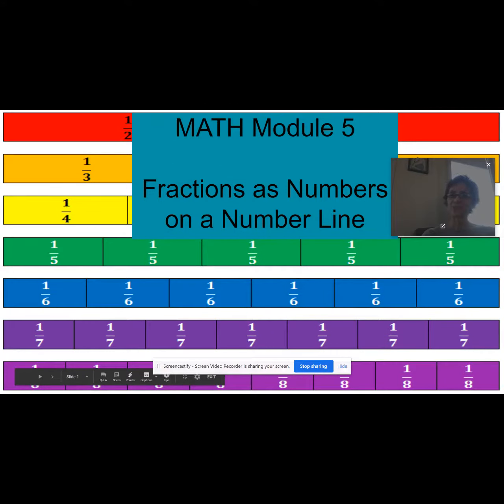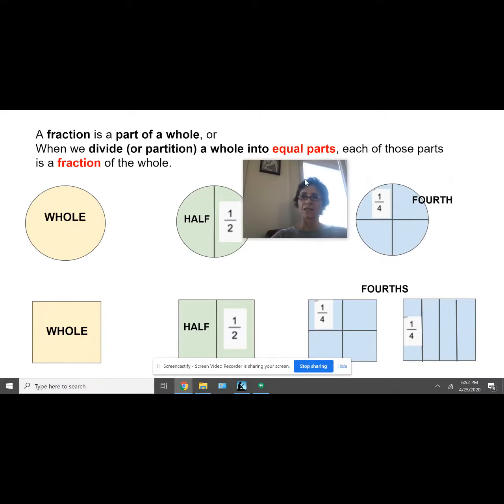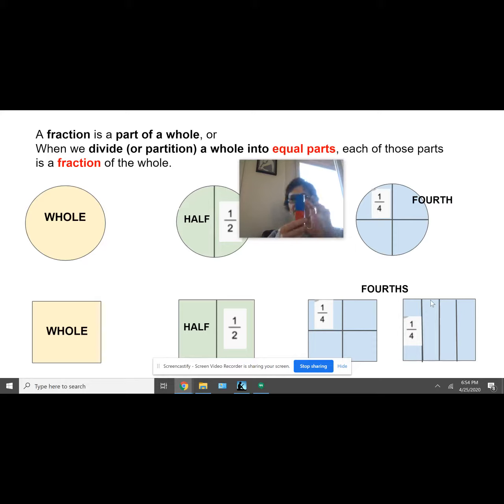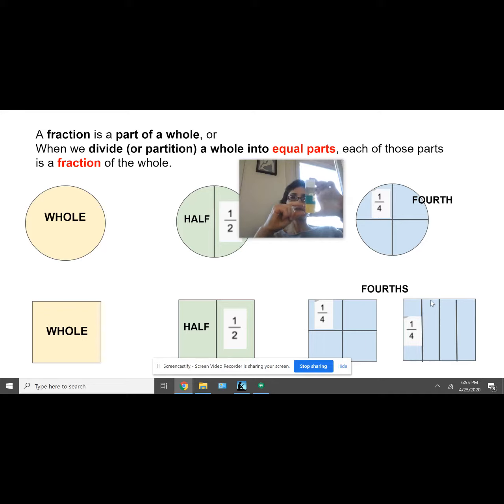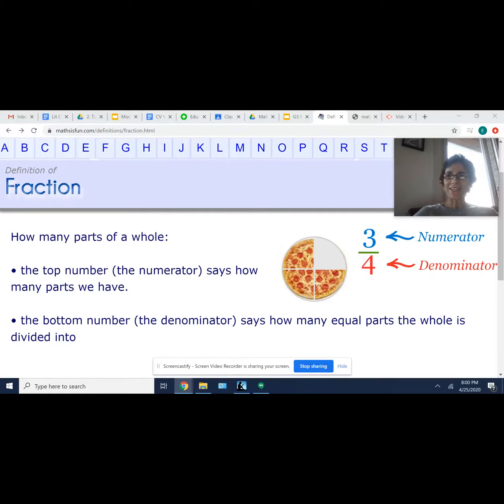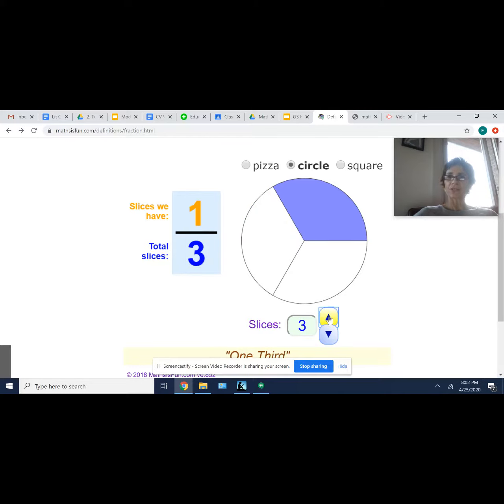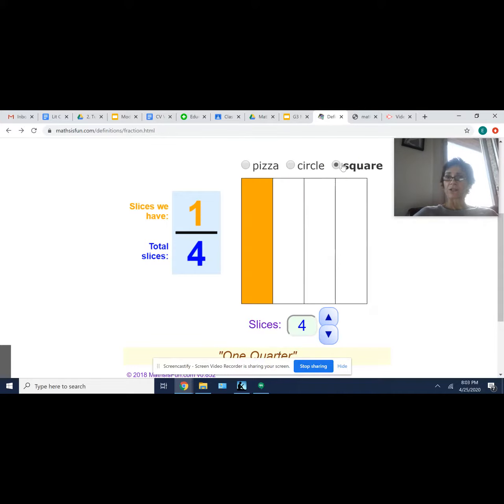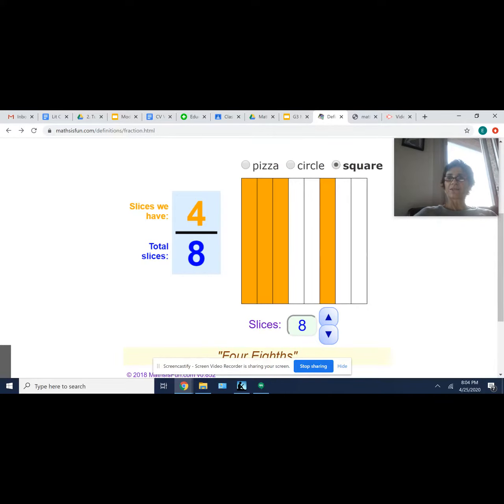stayhome | Fractions | Numerator | Denominator | Math Module 5 Lesson 1 part 2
3rd Grade. Learning at home